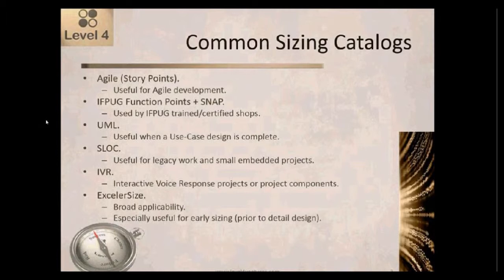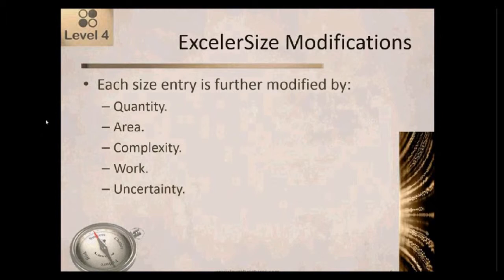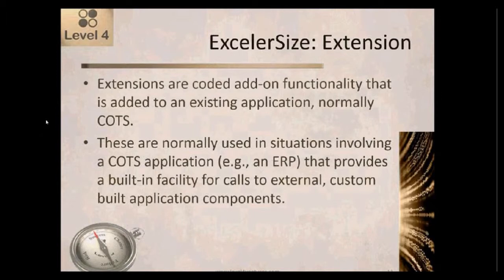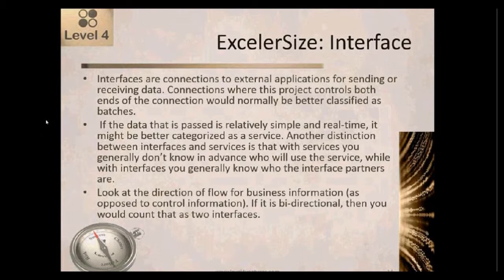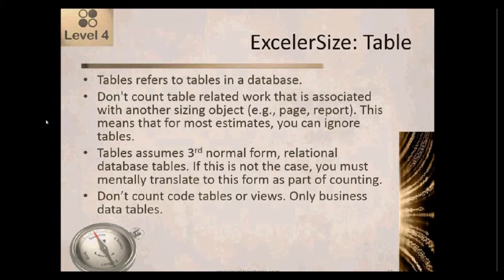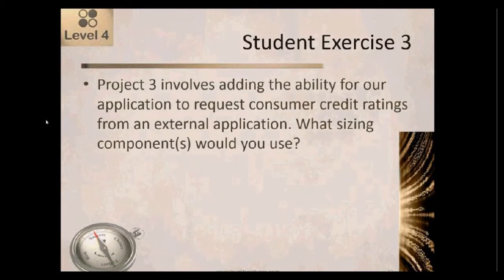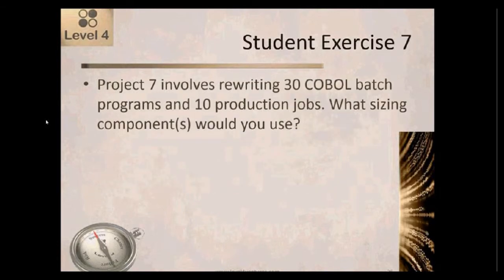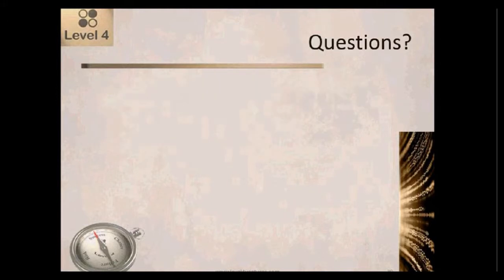Sizing with ExcelerSize: Module 1: Primary Elements